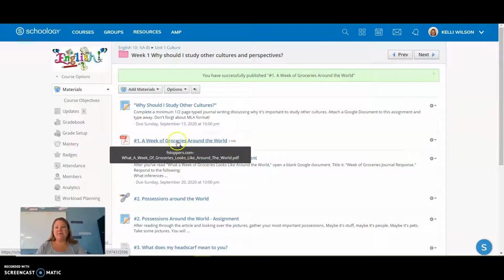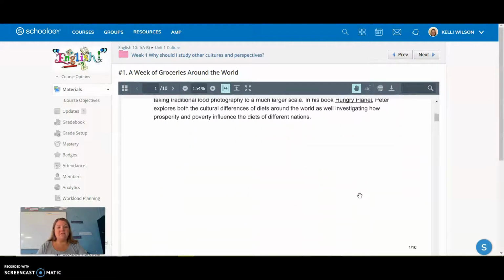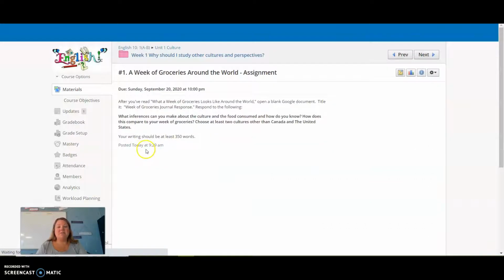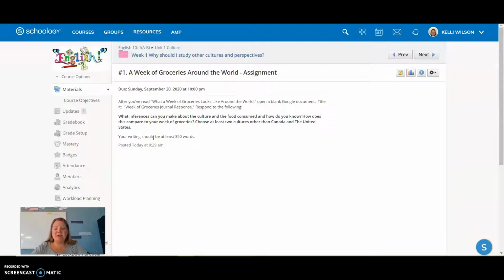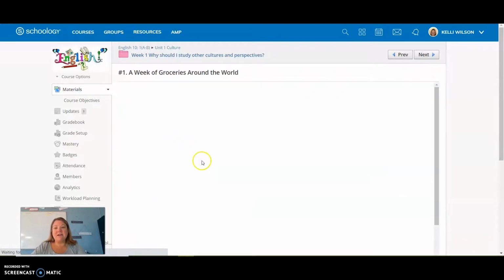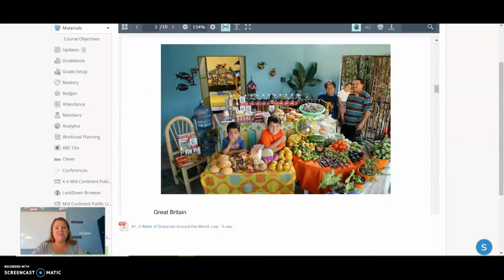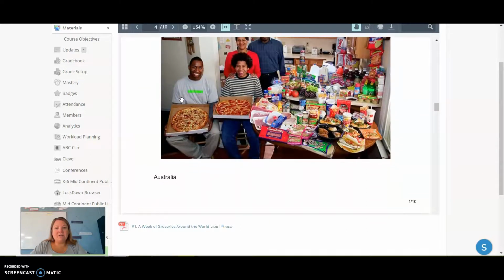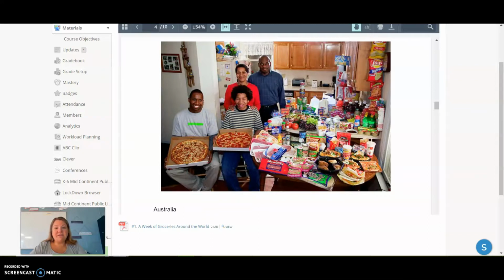A week of groceries around the world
English 10